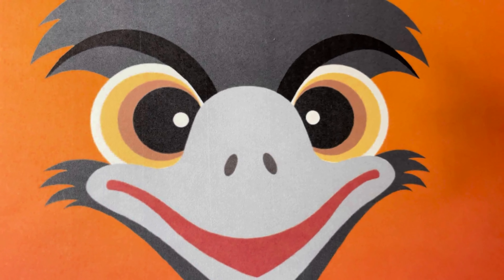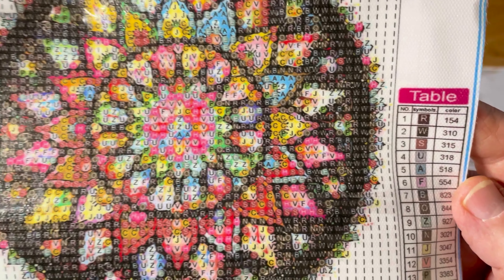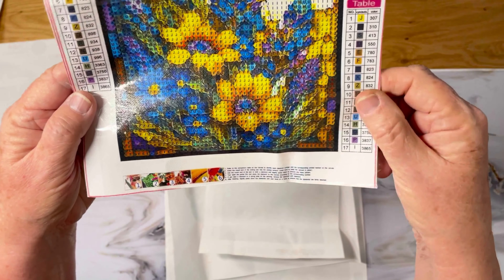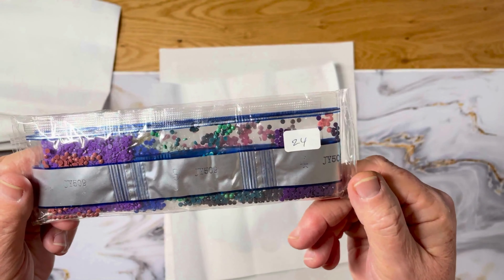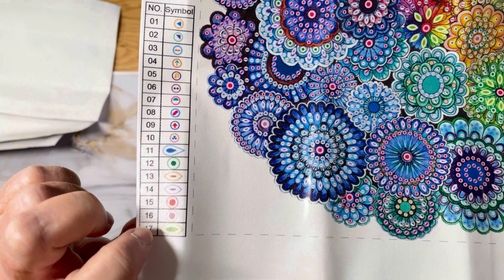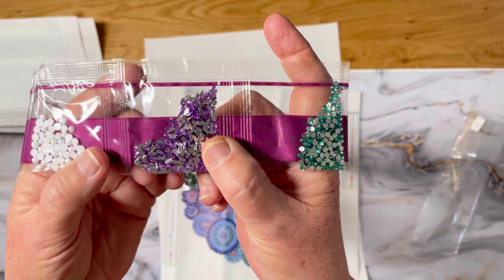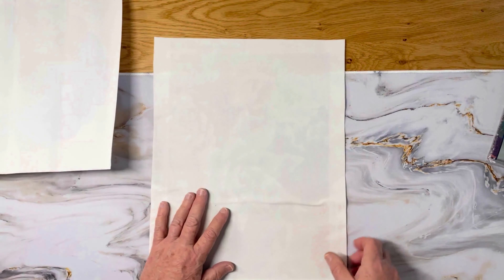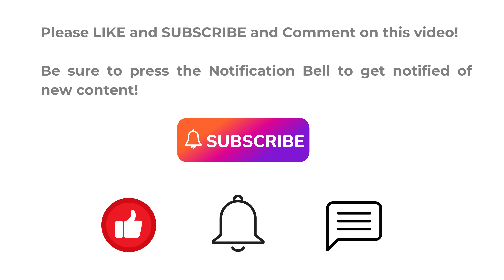TEMU Haul 4 of 9 - Flower Vibes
This haul is called:  Flower Vibes

Donna